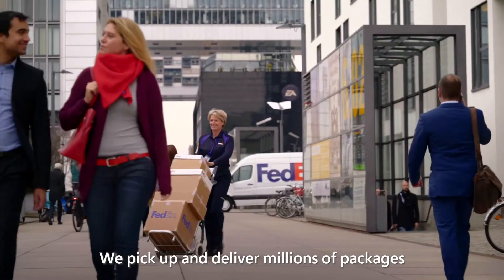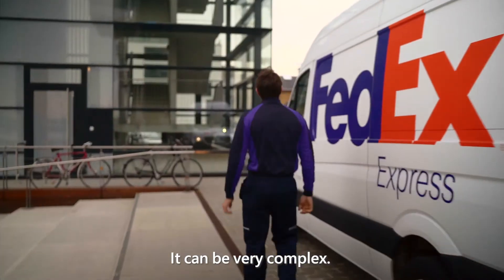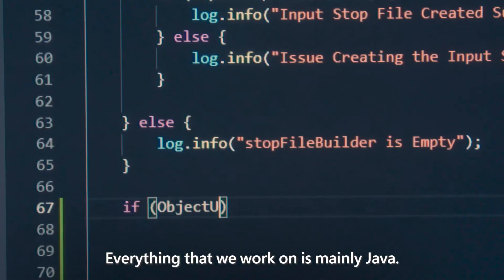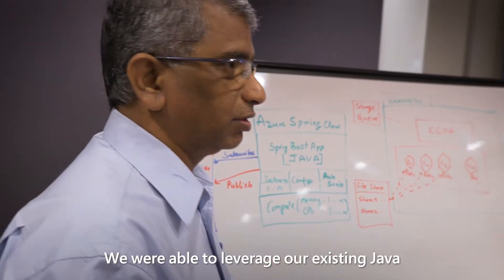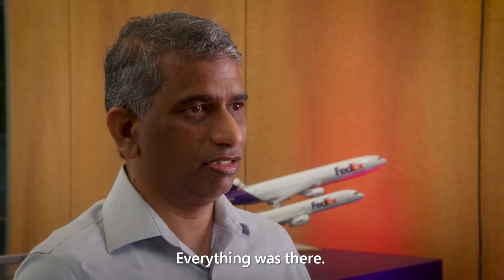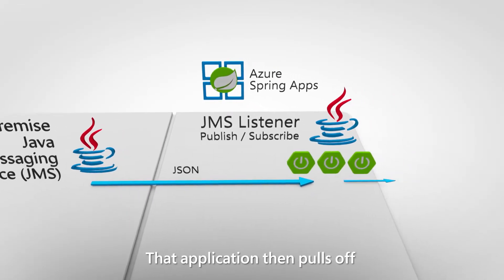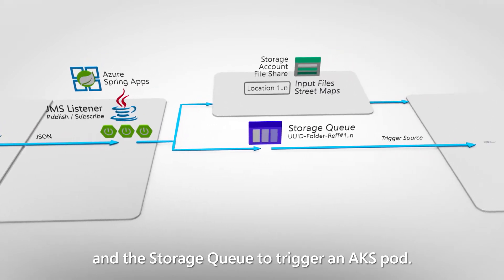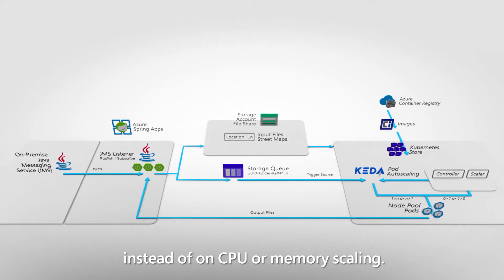FedEx uses Java on Azure to modernize route planning for pickup and delivery operations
Watch Sunil Shukla, Zach Land and Pavan Dundigalla explain how FedEx uses Java on Azure to modernize and scale complex, worldwide route planning for shipment pickup and delivery operations - AND reduce costs and minimize operational delays.

aka.ms/Start-Spring